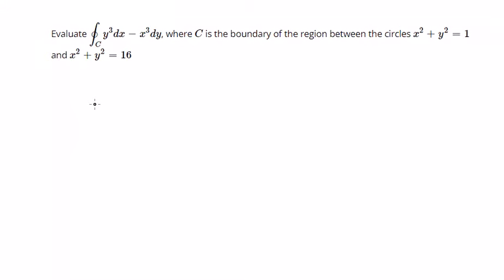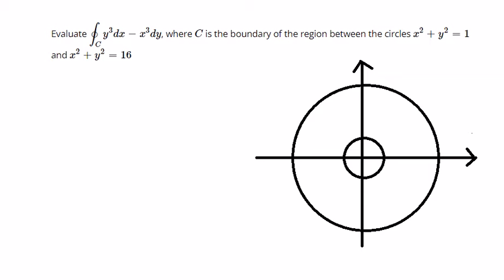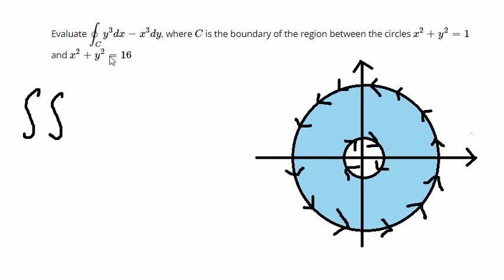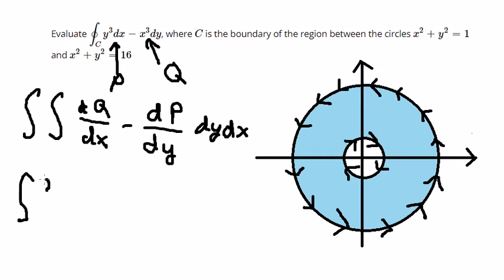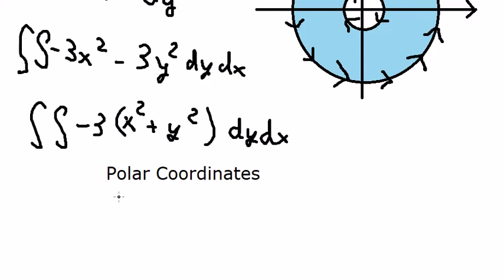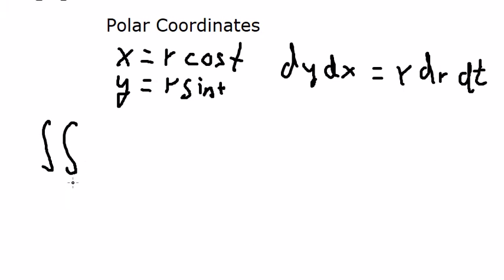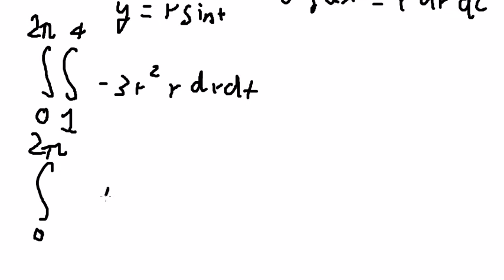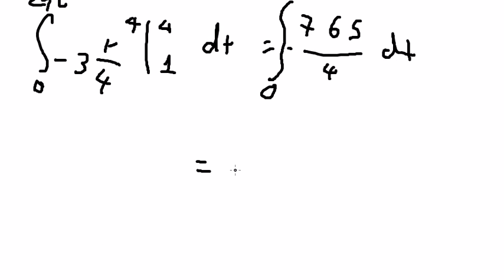Green's Theorem: ∮C y^3dx−x^3dy, C is the boundary the region circles x^2 + y^2 = 1, x^2 + y^2 = 16